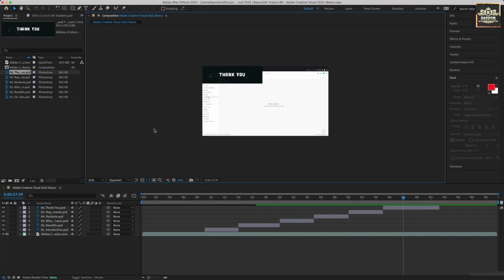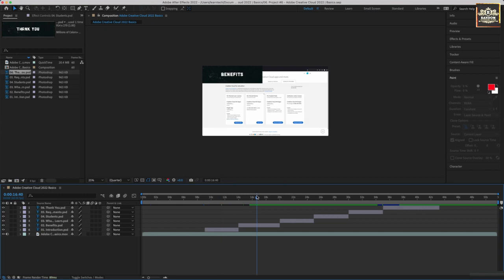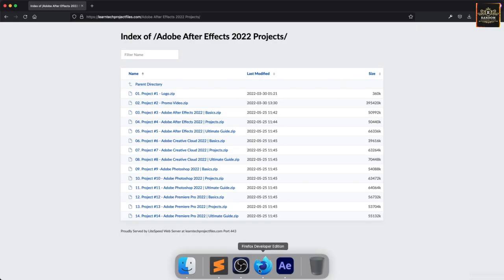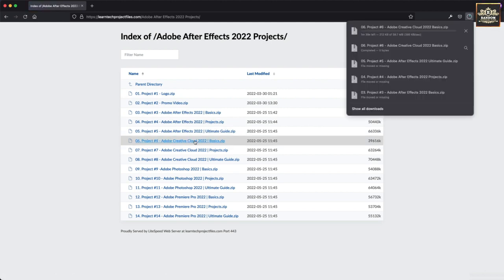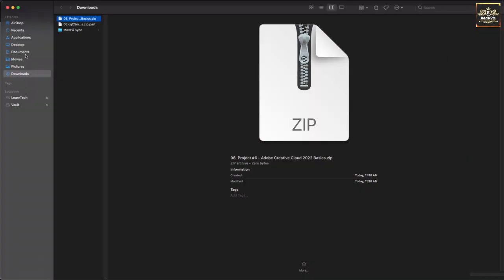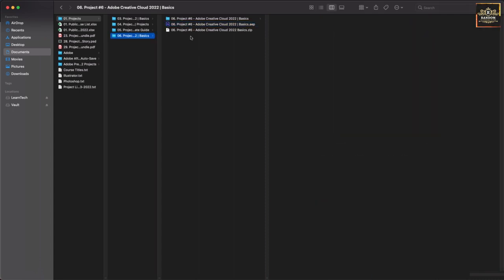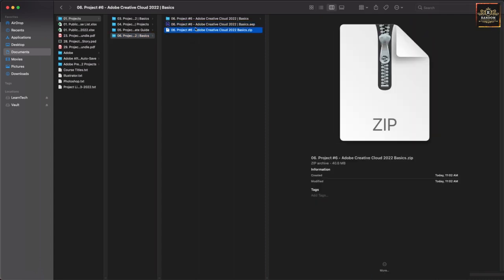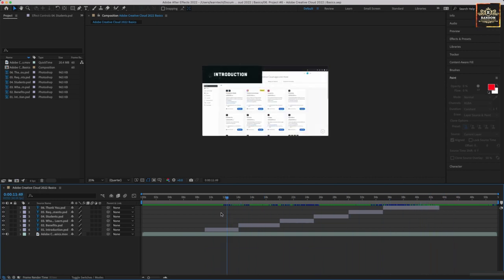Adobe AfterEffects 2022 Project | Project #6 |AfterEffects Ultimate Guide| 173